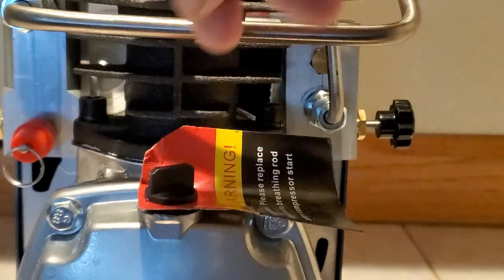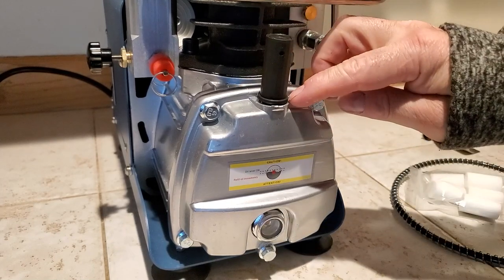PINTY Portable PCP Compressor (Yong Heng Killer?) Affordable PCP Pump @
The Pinty Devices PINTY Precharged Pneumatic Compressor. You can buy this 4500 PCP /HPA Compressor by clicking

This is a great little PCP compressor, similar to a Yong Heng. It is good quality and PINTY is a great company to deal with. -Nate

Features
FAST FILLING: It takes only 38 minutes to fill a full 6.8L tank to 300BAR, perfect for air impermeability tests, pressure-proof tests, etc.
DURABILITY: Alloy air cylinder and high-quality components ensure years of use
PERFORMANCE STABILITY: Designed with two-stage compression and two water-oil separators for performance stability
COOLING SYSTEM: Please prepare enough cooling water, it is recommended to be a vat of water to achieve better cooling effects.
ATTENTION: A single working time cannot exceed 30 minutes, and the machine temperature cannot exceed 80 degrees Celsius.

Specification
Voltage: 110V or 220V - 240V/ 50Hz
Power: 1.80KW
Working Pressure: 300BAR / 30MPA/ 4500PSI
Working Capability: 50 L / min
Material: Alloy
Dimension: 14.2” x 7.1” x 14.6”

Package List
1 x Air Compressor Pump
2 x Main Machines
1 x Hose Female
1 x Water Pump
1 x Water Cooling Pump
2 x Pressure Relief Screw
1 x Certification
1 x Spare Part
1 x Bag
1 x Separator